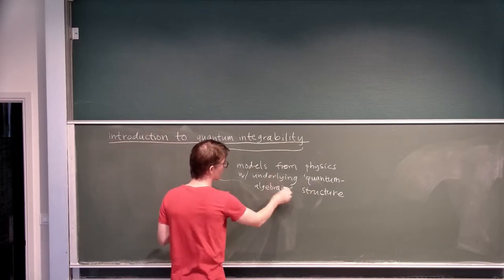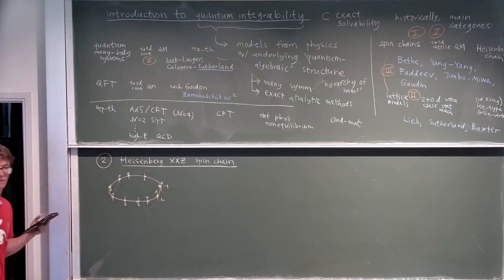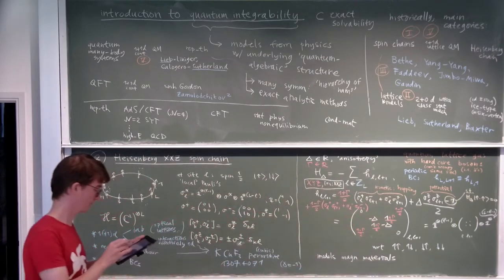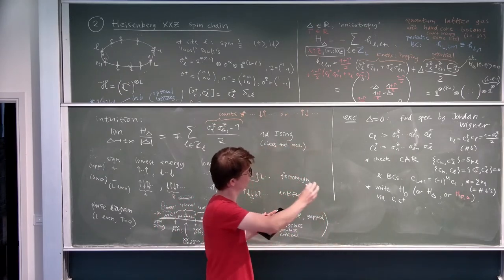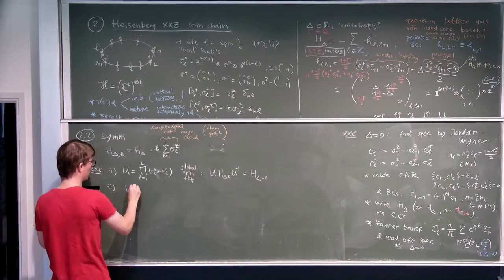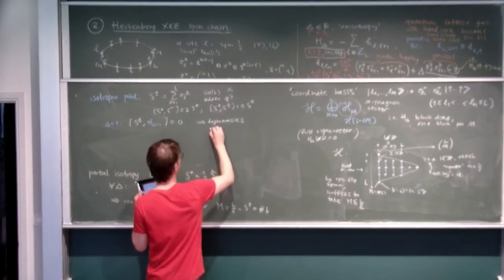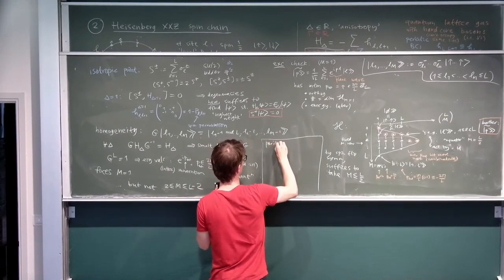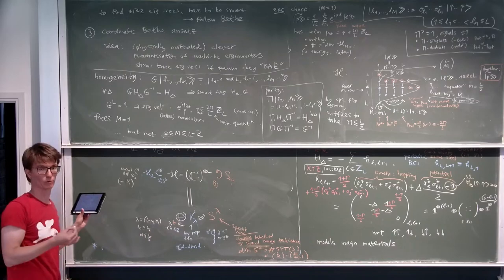Jules Lamers (2023) Introduction to quantum integrability #1/5